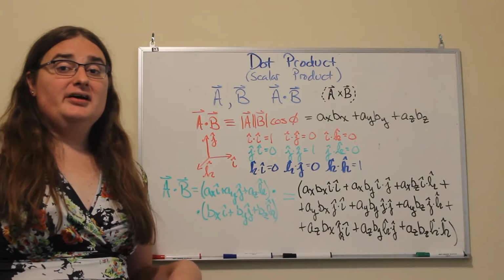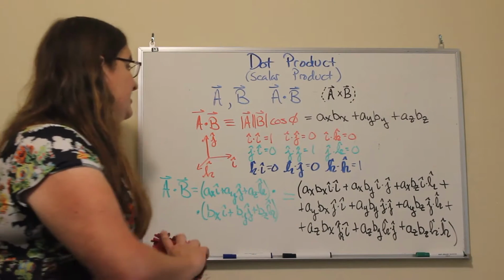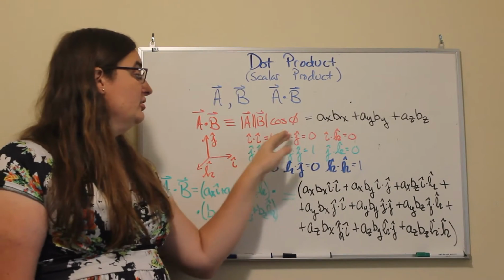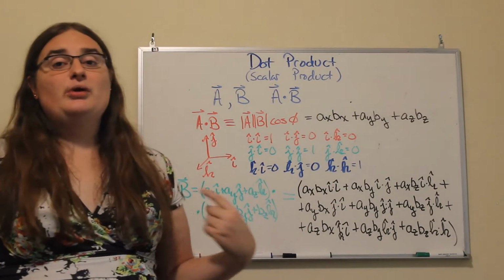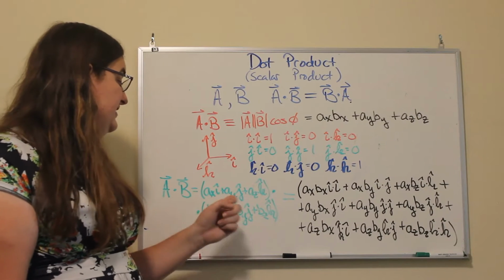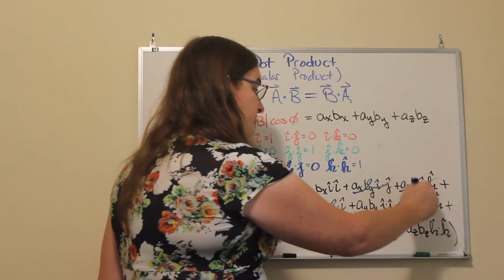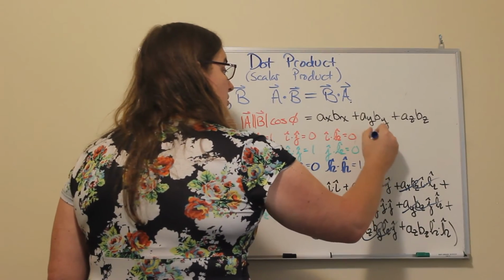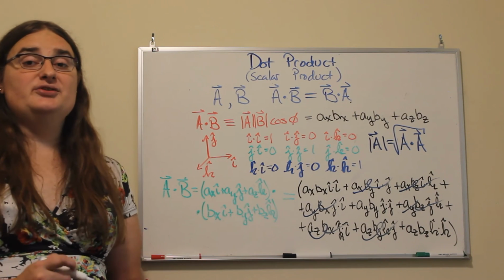The Dot Product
In this video, I introduce the dot product and discuss some properties of the operator.